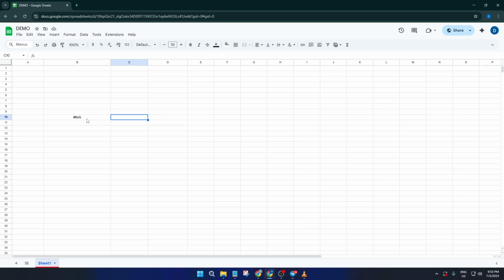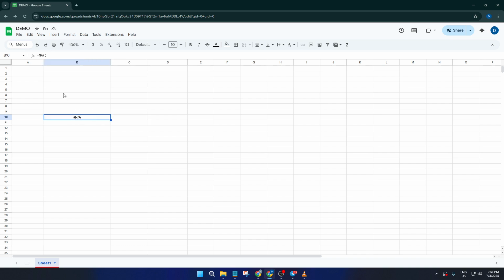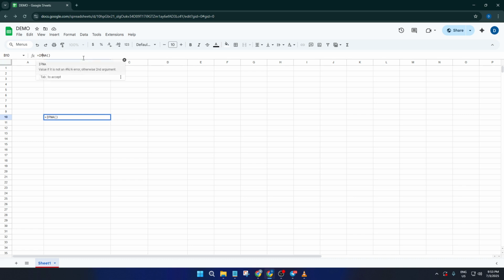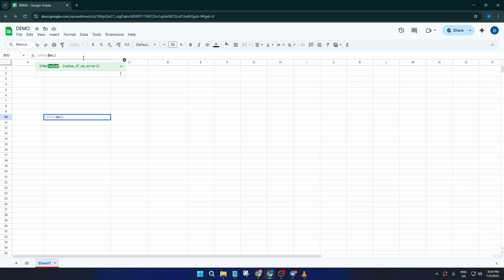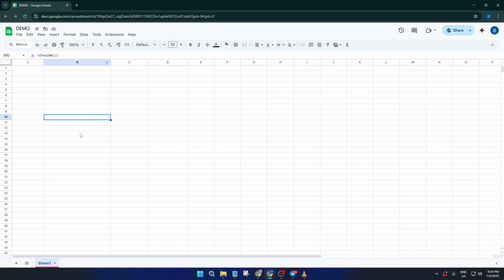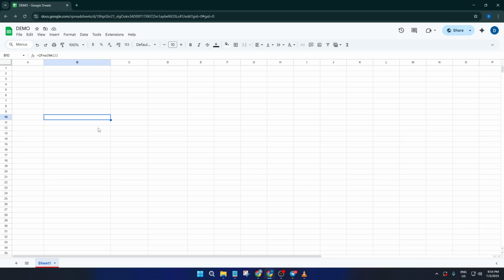How To Remove N/A In Google Sheets & Excel (Easiest Way) (2026 Guide)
Learn how to easily remove or handle the N/A error in both Google Sheets and Microsoft Excel in this step-by-step tutorial! N/A errors can disrupt your workflows, but with the right techniques, you can handle them smoothly and keep your data clean.

Timestamps:
00:00 Introduction
00:45 What is the N/A Error?
02:05 Handling N/A in Google Sheets (IFERROR & ISNA)
05:12 Removing N/A in Excel (IFERROR, IFNA functions)
08:00 Practical Examples & Common Use Cases
10:30 Tips for Error-Free Sheets & Workbooks

Covered Features:
- Using IFERROR and IFNA functions in Google Sheets and Excel
- Applying ISNA for custom error handling
- Practical scenarios and troubleshooting

Supported Platforms: Google Sheets (Web), Excel 365, Excel Desktop